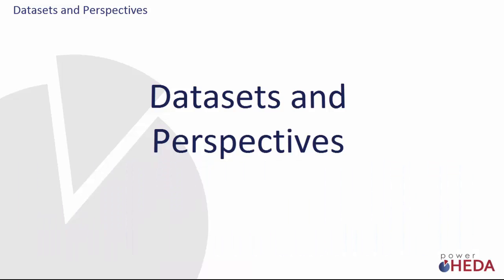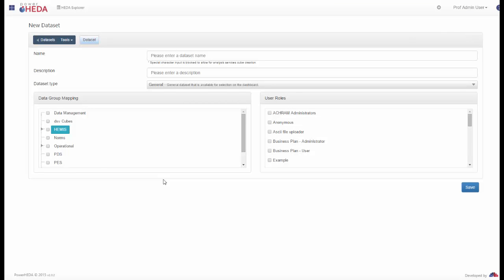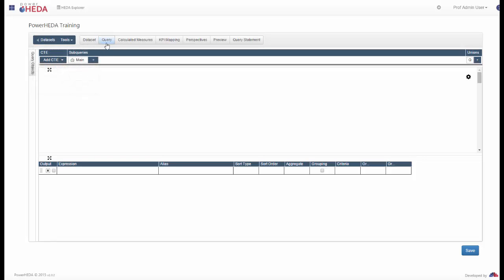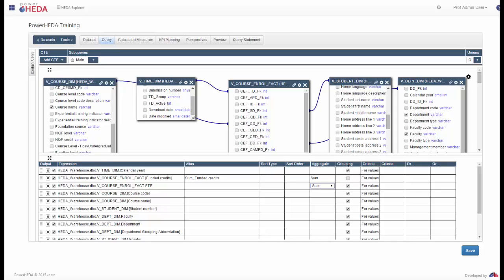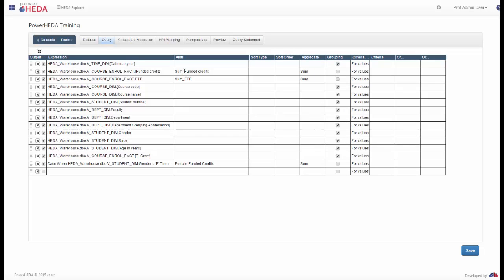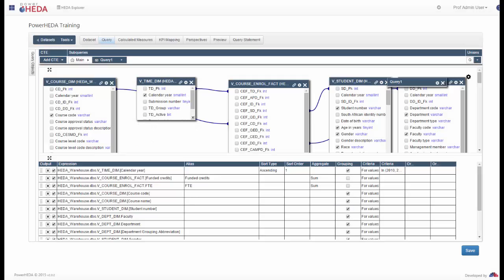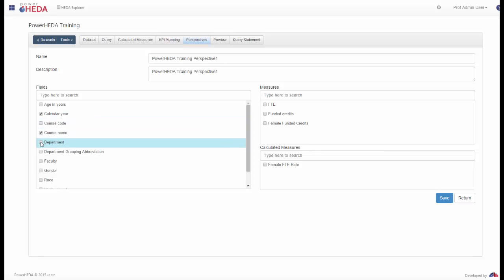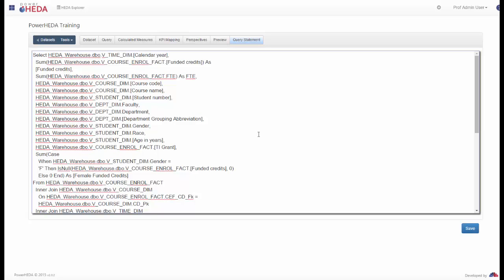PowerHEDA Datasets and Perspectives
PowerHEDA Datasets and Perspectives Series tutorial for PowerHEDA users